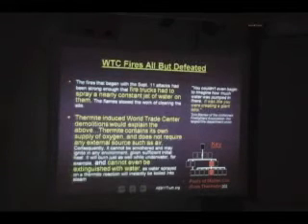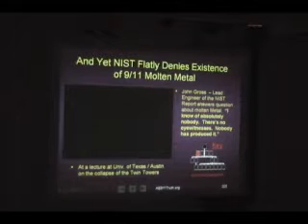10/18 Richard Gage 9/11: Blueprint for Truth - Austin, TX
9/11: Blueprint for Truth,The Architecture of Destruction

Richard Gage, a well respected and practicing architect speaking on the details of the WTC buildings' construction and destruction, examining the possibilities of other causes for collapse.

About Richard Gage:
Richard Gage, AIA is the founding member of He has been a practicing Architect for 20 years and has worked on most types of building construction including numerous fire-proofed steel-framed buildings. He is employed with a San Francisco Bay Area architecture firm and has most recently performed Construction Administration services for a new $120M High School campus including a $10M steel-framed Gymnasium. Currently he is working on the Design Development for a very large mixed use urban project with 1.2M sq.ft. of retail and 320K sq.ft. of high-rise office space — altogether about 1,200 tons of steel framing.